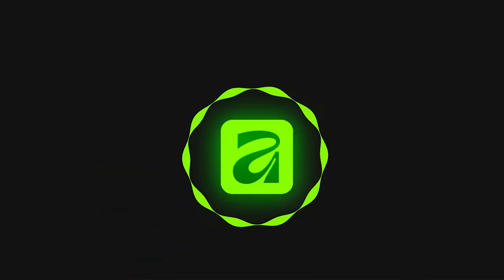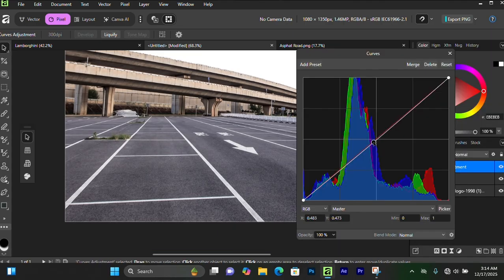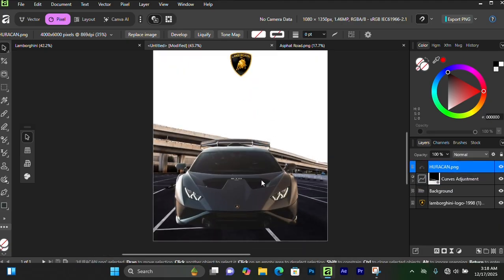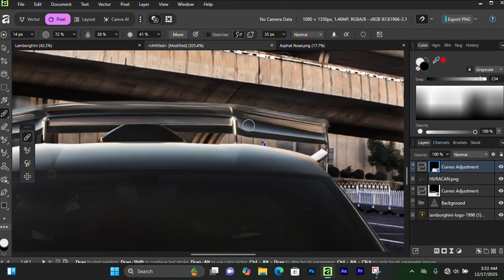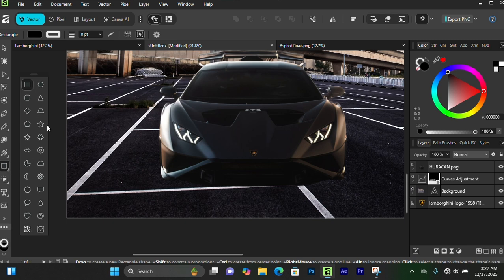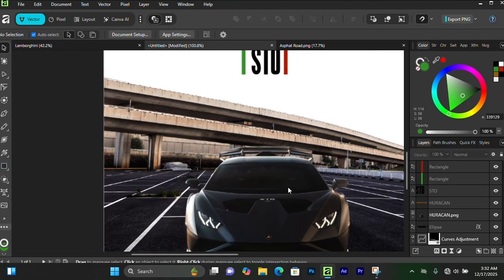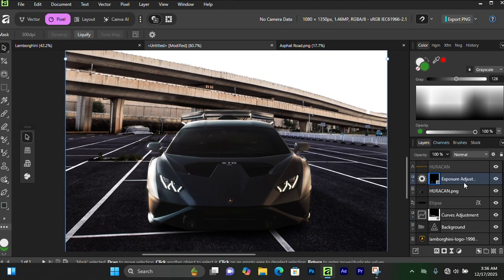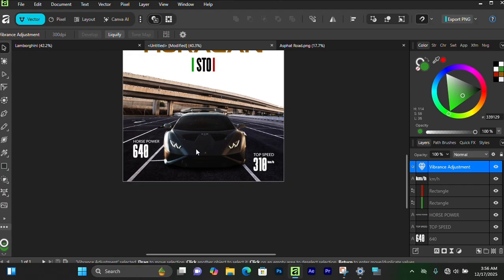Sports Car Poster Design In Affinity By Canva | Step by Step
This video teaches you how to design catchy sports flyers or posters in @Affinity by @canva
I bet you, you would enjoy using affinity by canva for your designs.